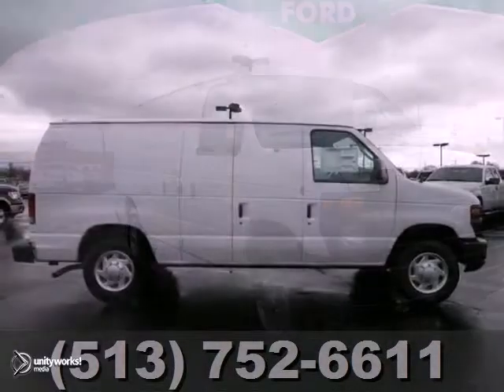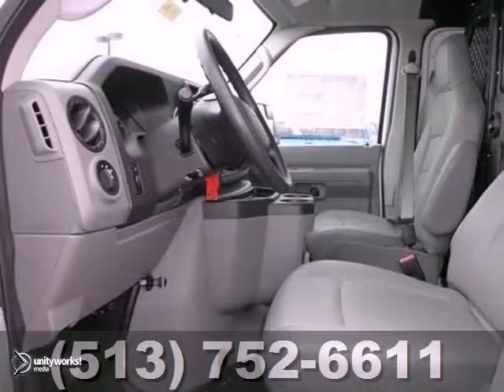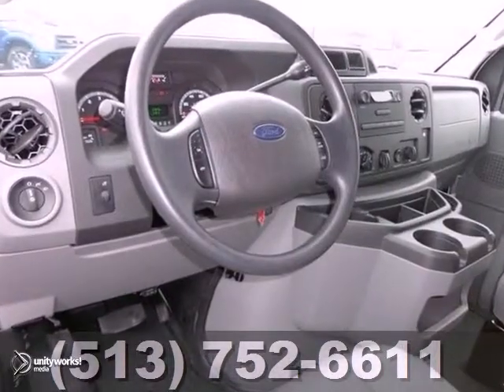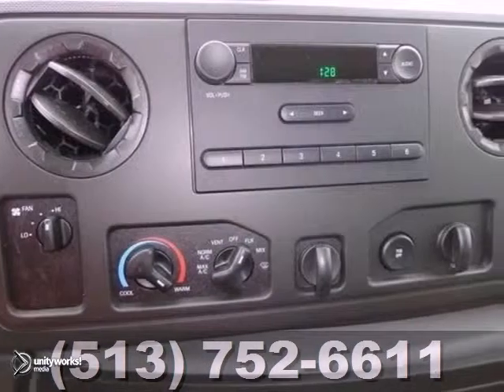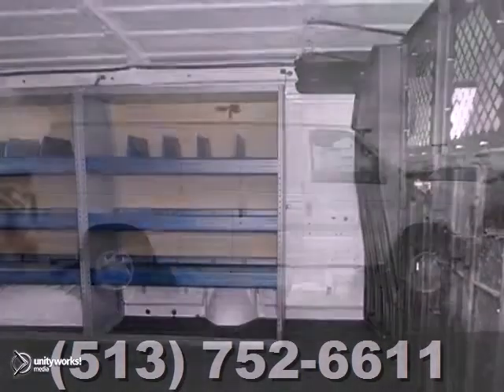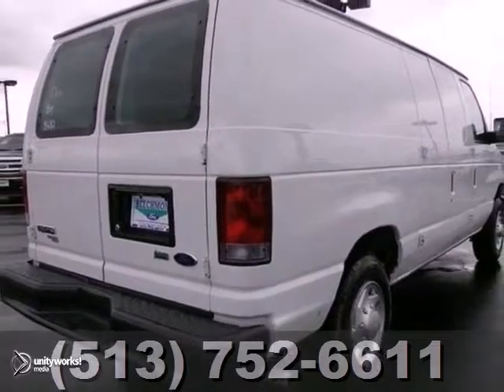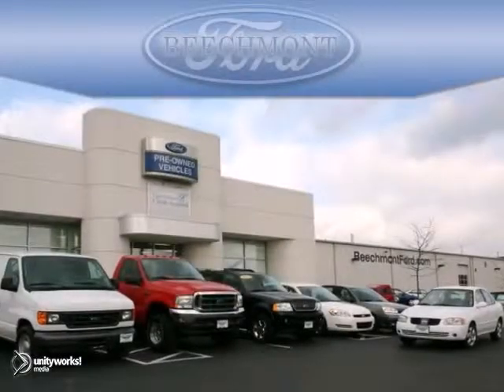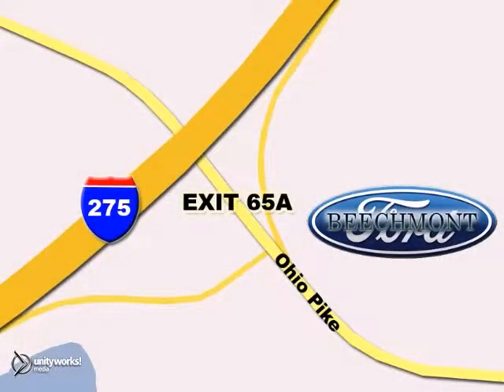2013 Ford Econoline Cargo Van Cincinnati Dayton, OH T13-800 - SOLD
Year: 2013
Make: Ford
Model: Econoline Cargo Van
Trim: Commercial
Engine: 8 Cyl. 4.6L
Transmission: Automatic
Color: Oxford White
Interior: Medium Flint
Stock #: T13-800

Address:
600 Ohio Pike